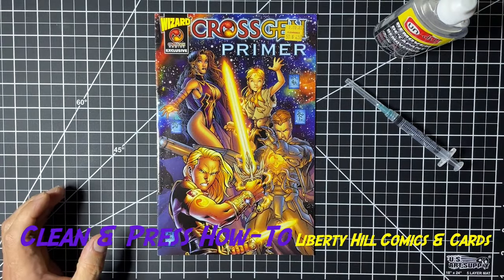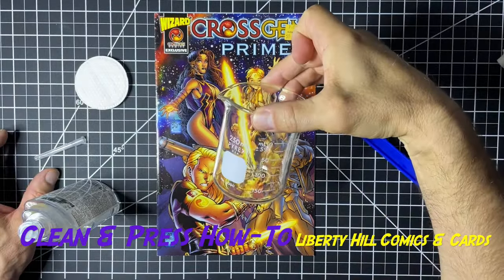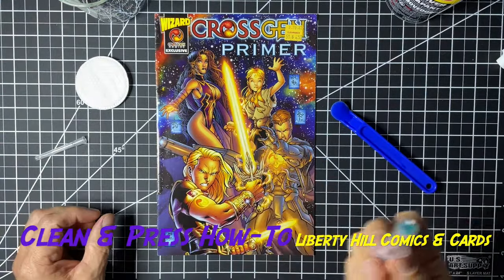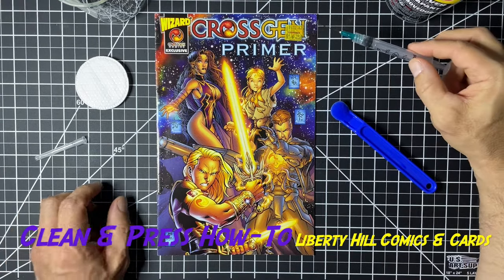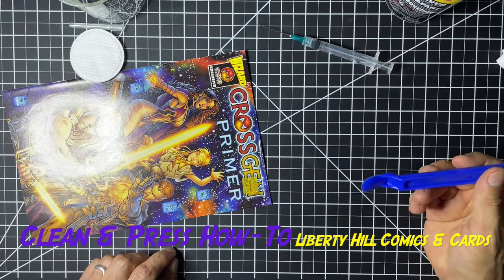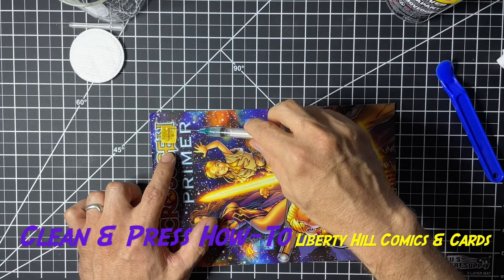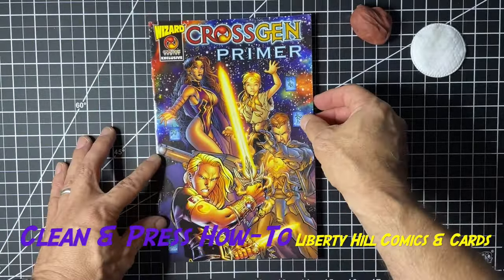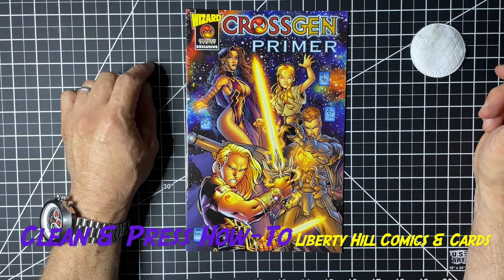How to REMOVE STICKERS from Comic Books Like a Pro!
Found a key comic book for cheap because it's got a sticker on the cover?  I've tried all of the other methods to remove price tags and stickers from comic book covers, and have been disappointed.  So i developed my own method that works great at safely removing stickers from comic book covers, which i share with you here!

Make sure you practice on some inexpensive comic books before trying this method on valuable comic books--it takes practice to master!

The materials and methods I use are archival.  If done properly, they do not result in a purple or restored label from CGC.

Equipment
Tusy Press
10X Magnifying lamp with LED ring light
3M P95 Respirator for use with organic solvents

My eBay Store (raw comics & more!):